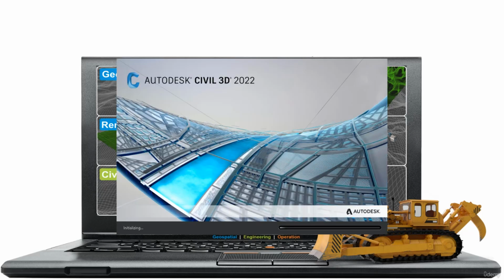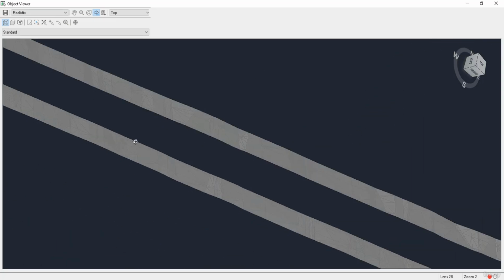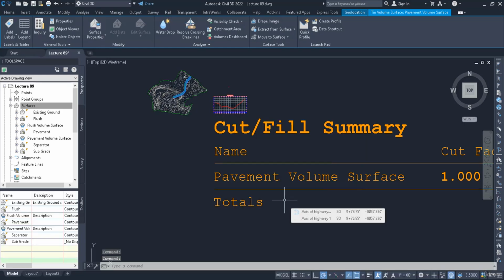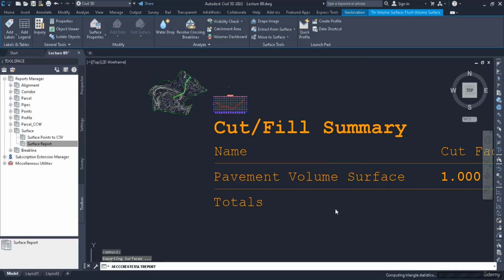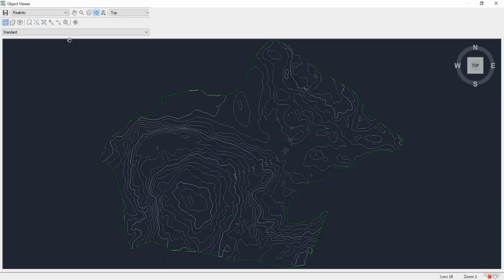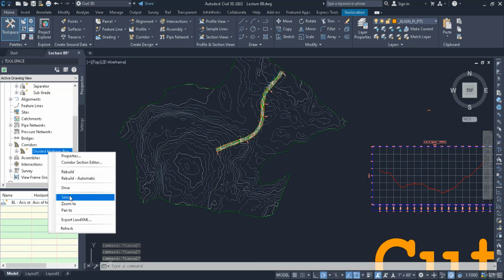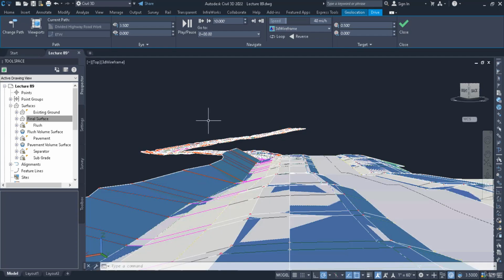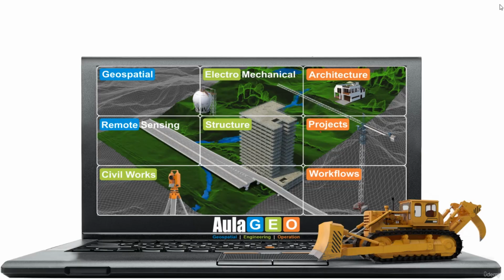82 Сравнение поверхностей и линейных работ